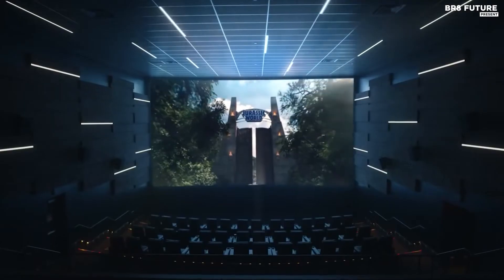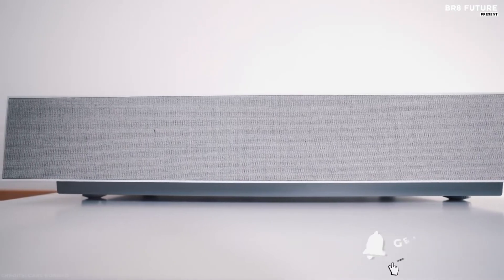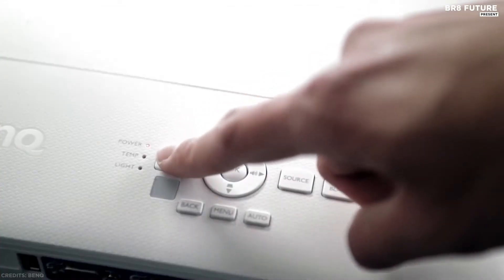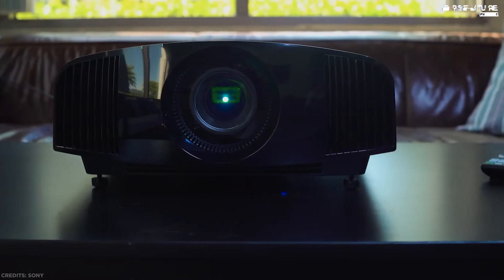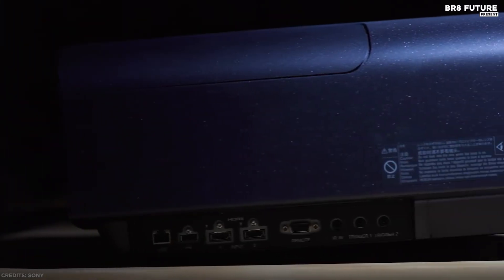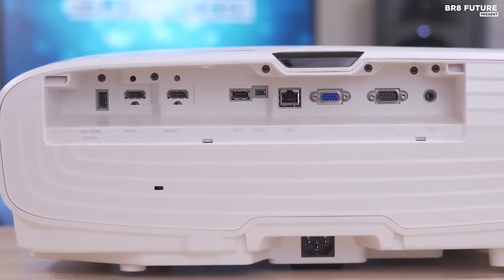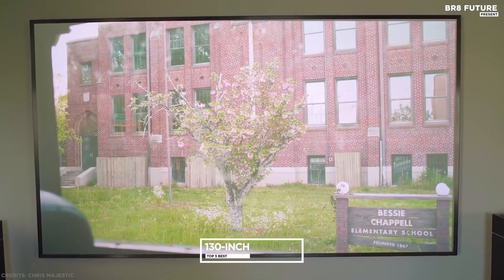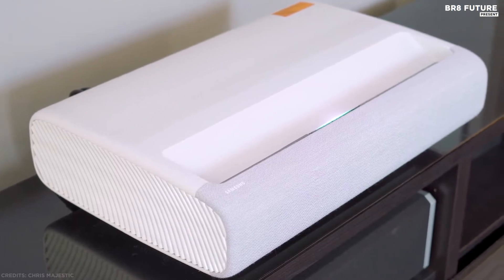Best 4K Projectors 2023 ✅ TOP 5 Best 4K Projectors [ 2023 Buyer's Guide ]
Portions of footage found in this video is not original content produced by Br8 Future. Portions of stock footage of products was gathered from multiple sources including, manufactures, fellow creators and various other sources for visual reference only.  If you have any issue with the content or something belongs to you, and you want it to be removed, please do not hesitate to contact us at We will delete it within 24 hours Best 4K Projectors 2023 ✅ TOP 5 Best 4K Projectors [ 2023 Buyer's Guide ]

Cinephiles and big-screen addicts still crave the immersive experience you can only find on the silver screen in their local theaters. But with the power of projection at home, these movie lovers can create the same feeling they find in commercial theater by fully immersing themselves in movies and TV shows. With the capabilities of a 4K projector, you can also achieve this increased enjoyment by getting a new projector of your own - and that's where our guide to the top 5 Best 4K Projectors you can buy for this year comes in.

Number 5. LG HU85LA CineBeam

Number 4. BenQ TK700 STI

Number 3. Sony VW325ES

Number 2. Epson Home Cinema 5050 UB

Number 1. Samsung Premiere LSP9T

Br8 Future is a participant in the Amazon Services LLC Associates Program. We earn through amazon associates from qualifying purchases.